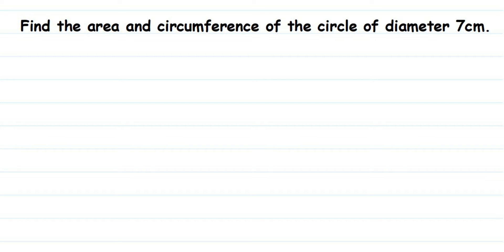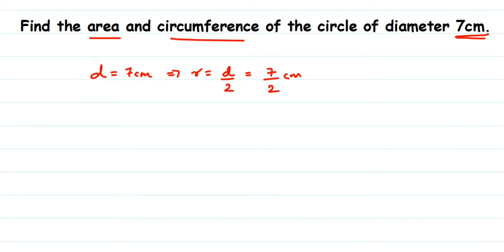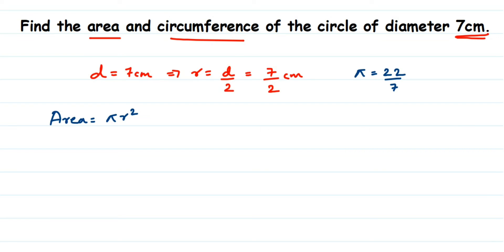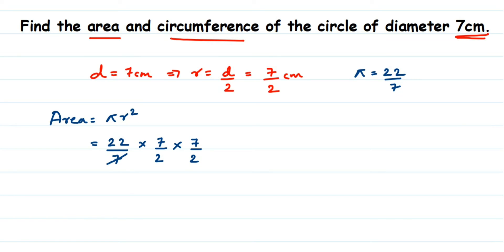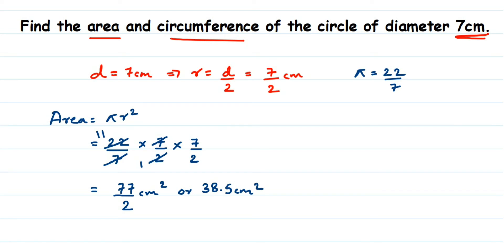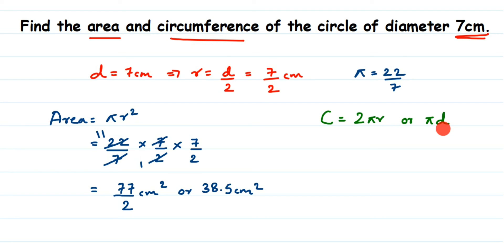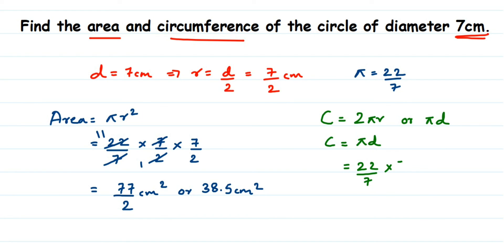Find the area and circumference of the circle of diameter 7cm.